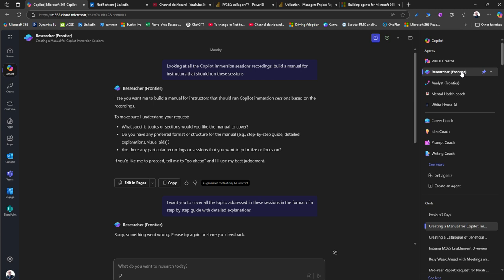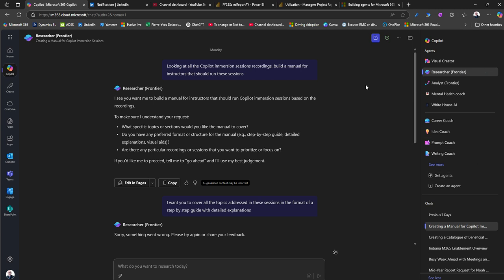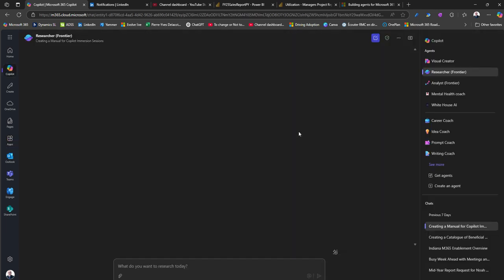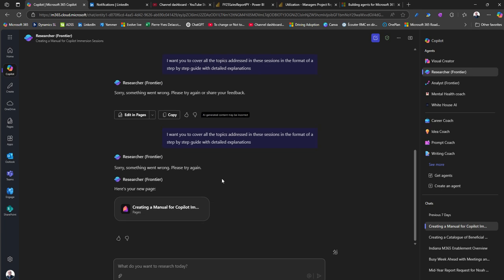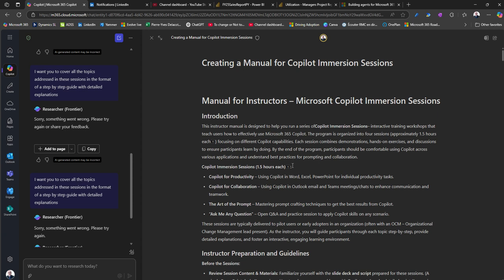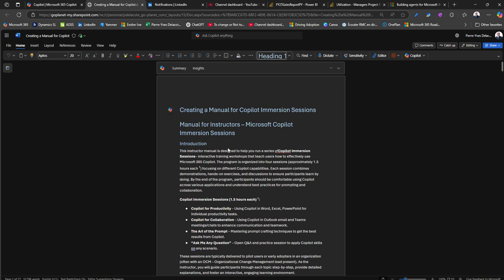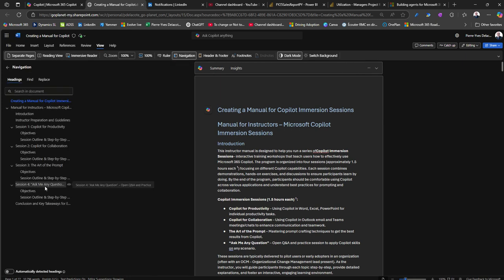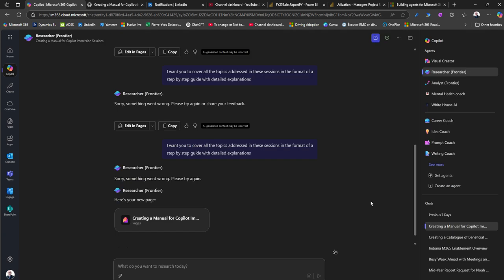Copilot Researcher Agent is revolutionary - Some of my use cases